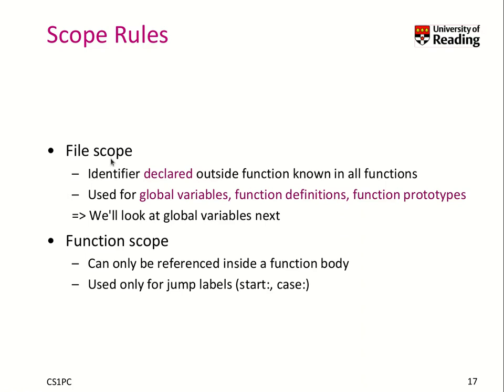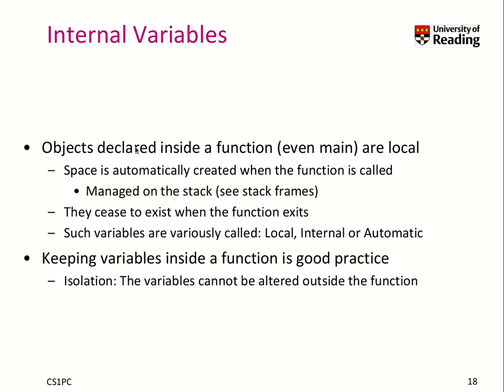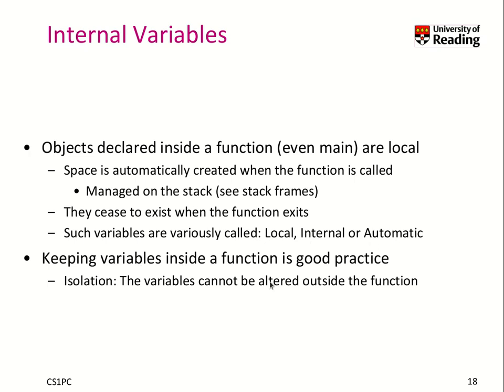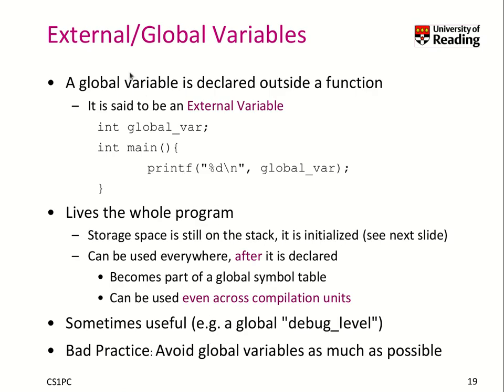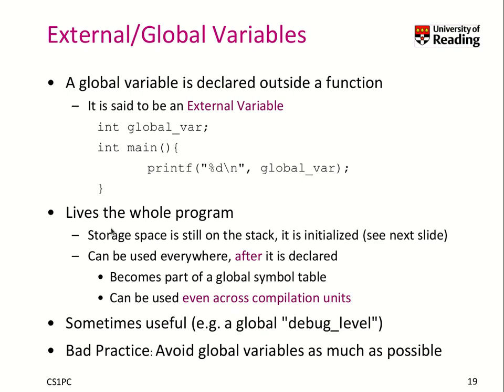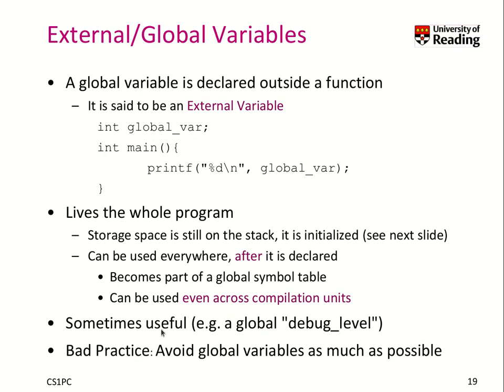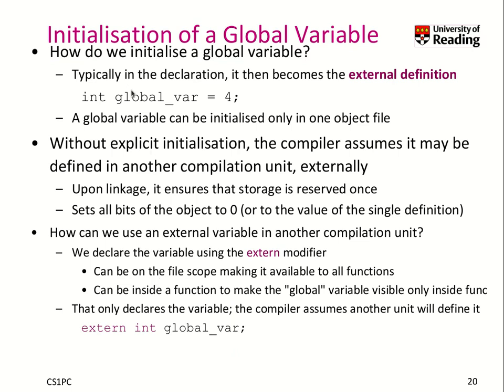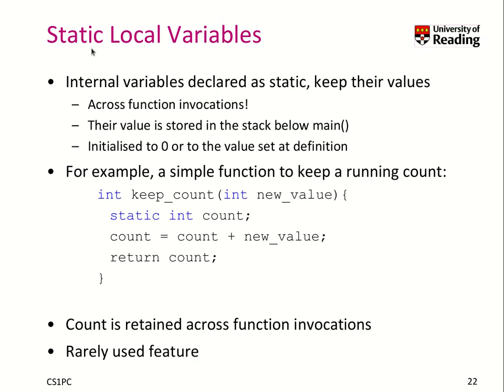Week 8-1-6 Scope Rules